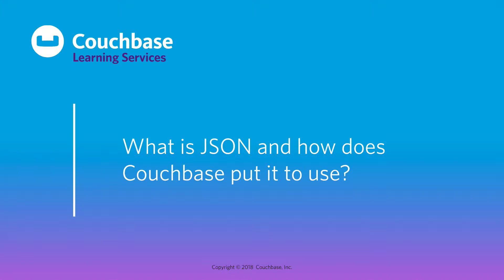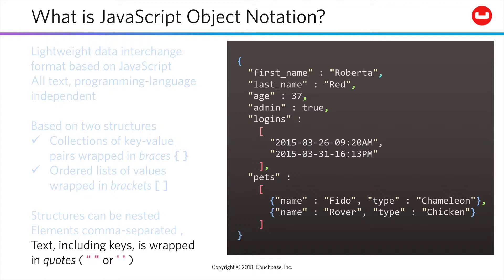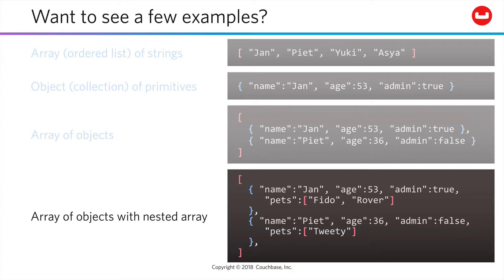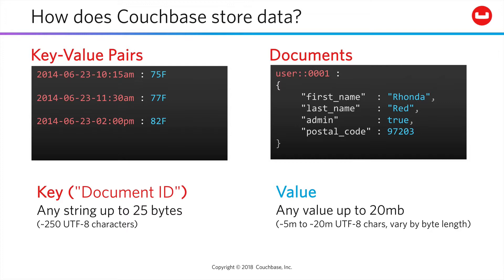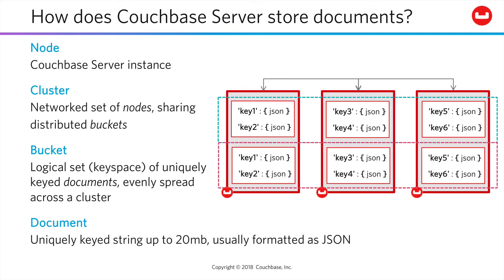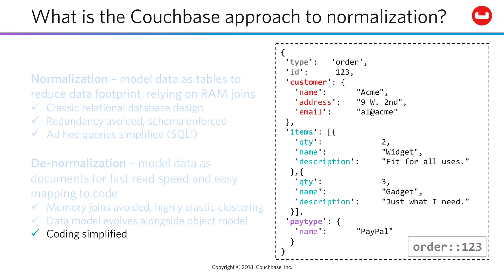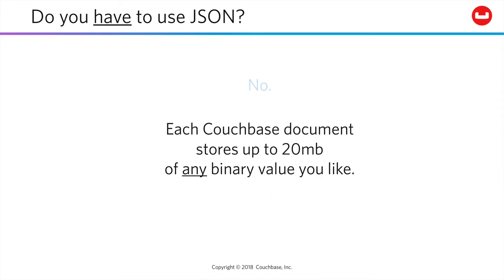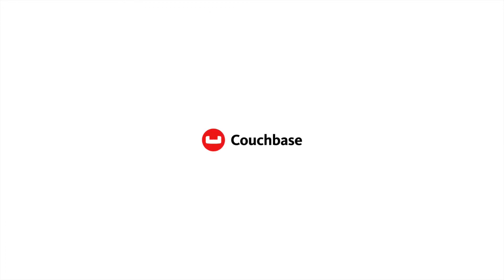CB030 Lesson 2 - What is JSON and how does Couchbase put it to use?